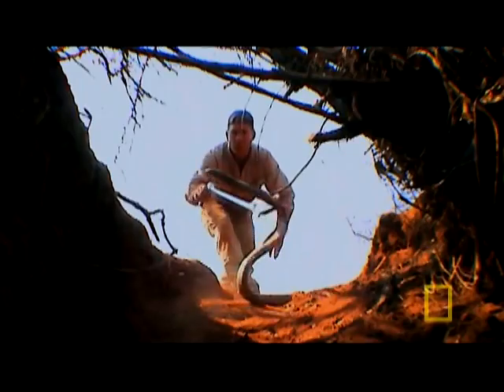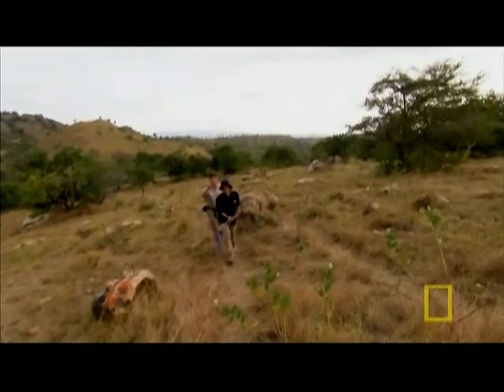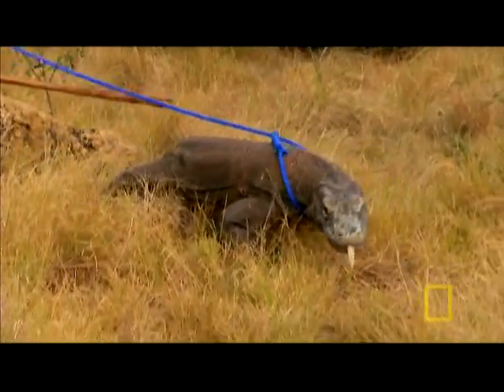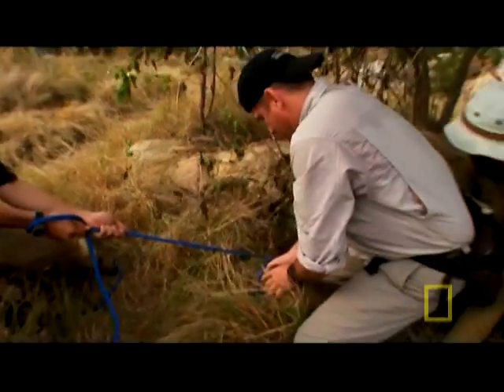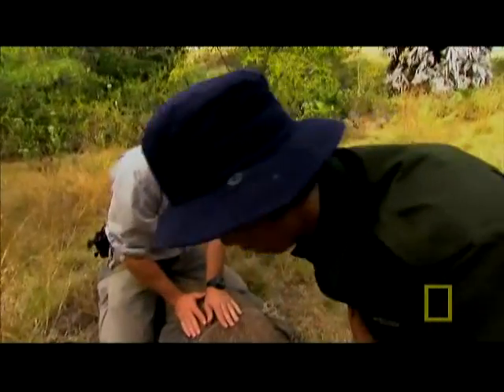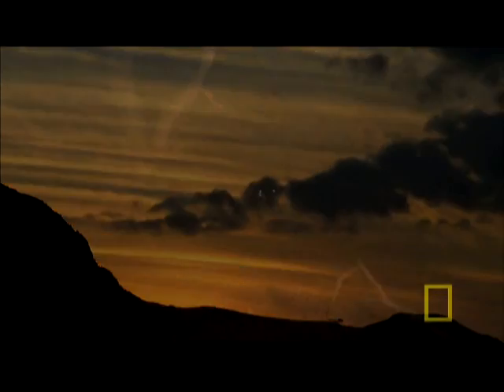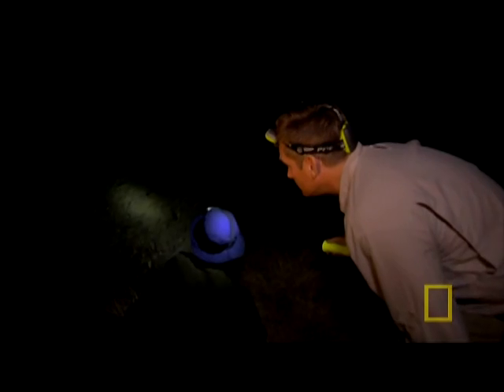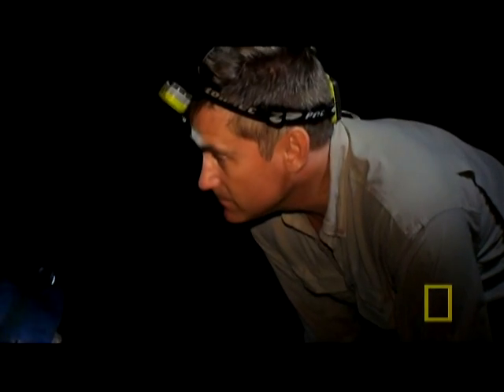Dr. Brady Barr Catches a Deadly Dragon | National Geographic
Dr. Brady Barr catches a deadly komodo dragon in an attempt  to find out just how this wild animal kills.